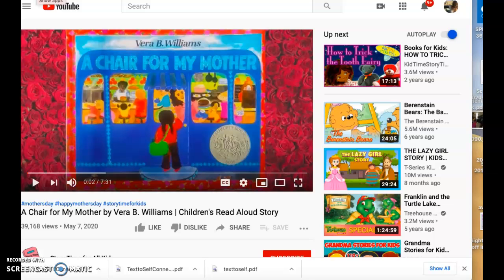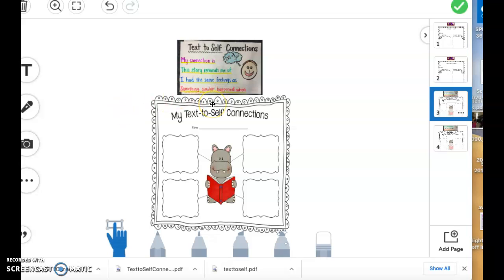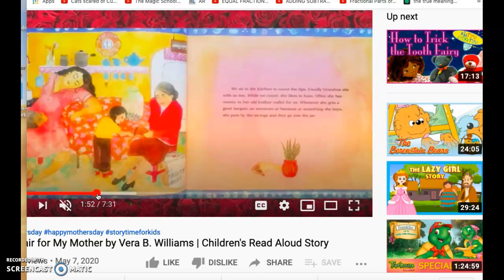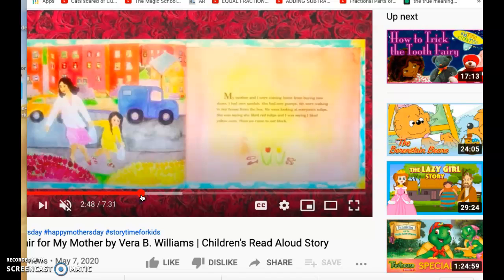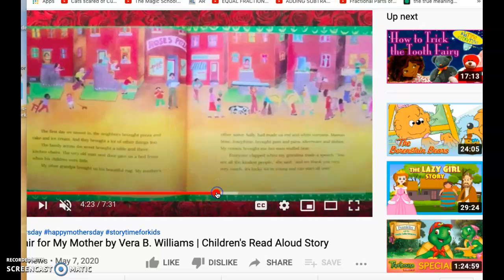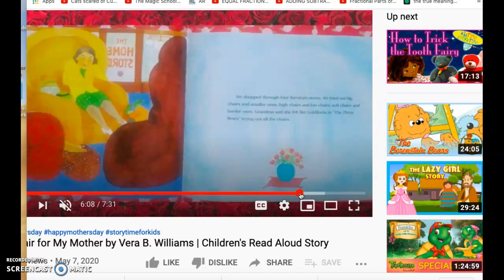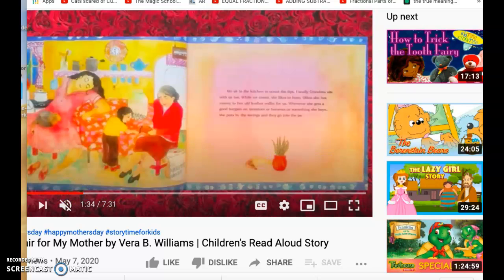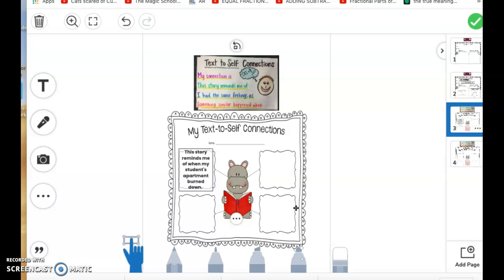12/2 Reading Mini Lesson: A Chair for my Mom (Text to Self)